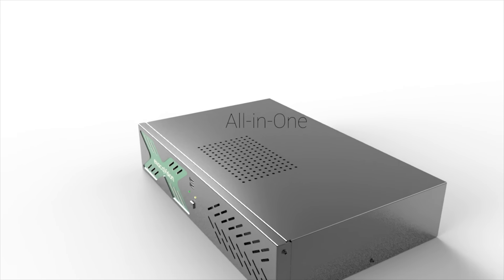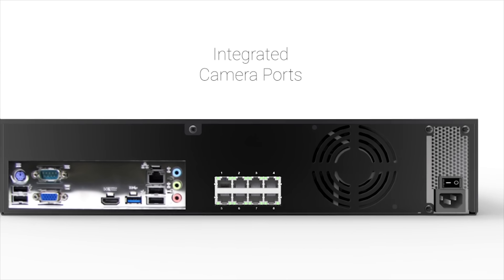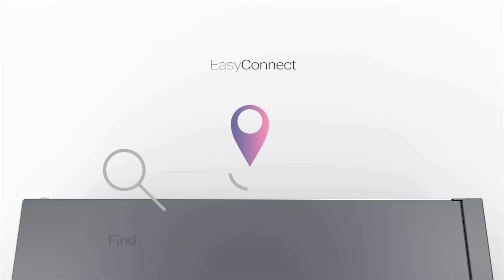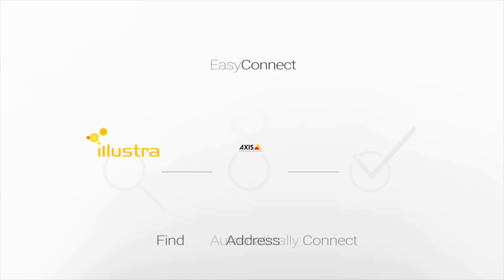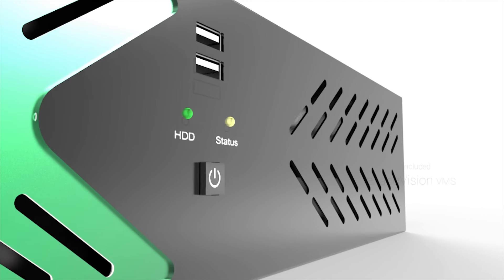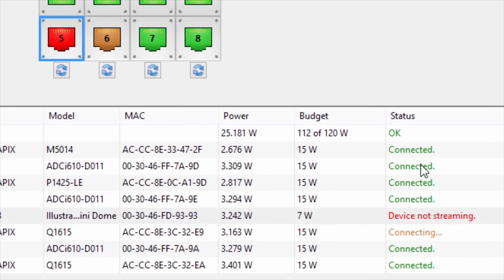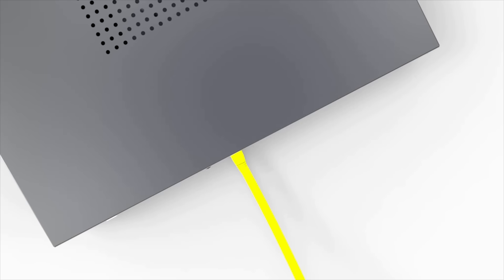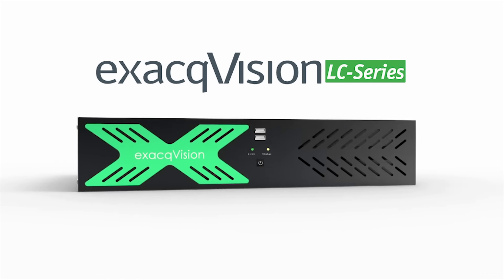exacqVision Una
Introducing the New exacqVision Una All-in-One Recorder

The new exacqVision LC-Series Una family recorders further lower your installation time with 8 or 16 remotely managed PoE+ camera ports and pre-licensed exacqVision VMS software.